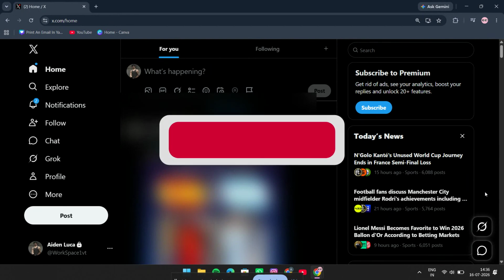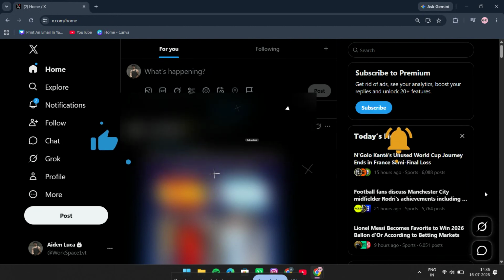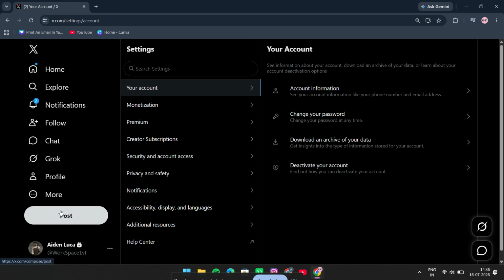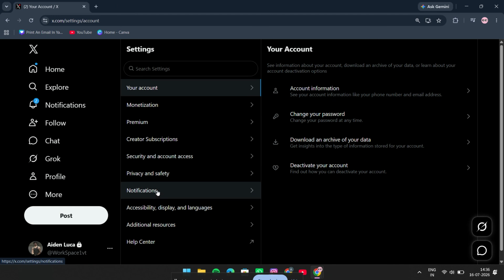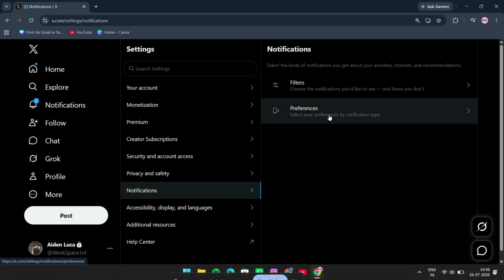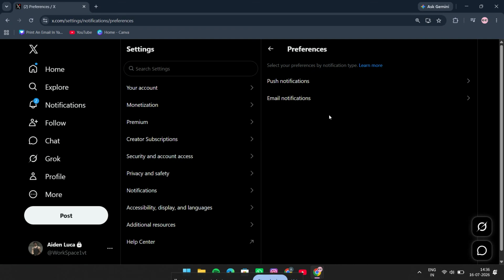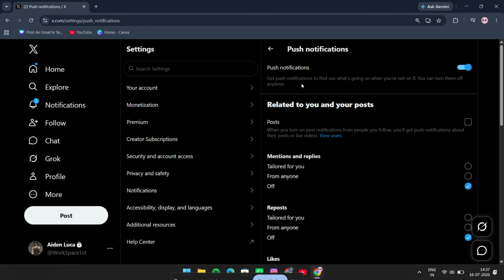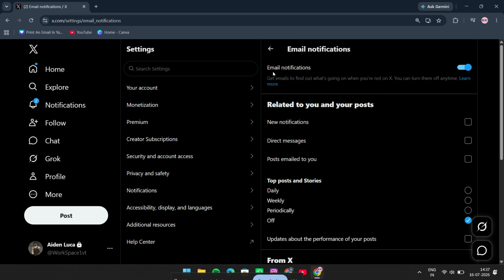How To Receive Email Notifications In X.Com / Twitter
Learn how to receive email notifications in X.com, formerly Twitter, by turning on email alerts in your notification preferences. This quick guide walks you through the exact steps to enable email notifications on your account.

🕚Timestamps:
00:00 Intro
00:19 Open More In The Left Navigation Bar
00:33 Go To Settings And Privacy
00:42 Open Notifications
00:51 Select Preferences
00:58 Open Email Notifications
01:06 Toggle On Email Notifications
01:15 Outro

✍️What You'll Learn In This Video:
• How To Turn On Email Notifications In X.Com
• How To Open Notification Preferences In Twitter
• How To Enable Email Alerts For Account Activity
• How To Find Email Notification Settings On X
• How To Manage Twitter Notification Delivery Options

💡Pro Tips:
• Check your email spam folder if notifications are not arriving.
• Review notification settings regularly to avoid missing important alerts.
• Use email notifications for security and account update reminders.